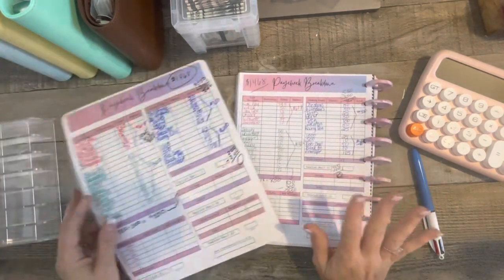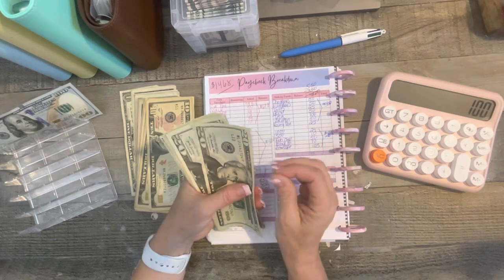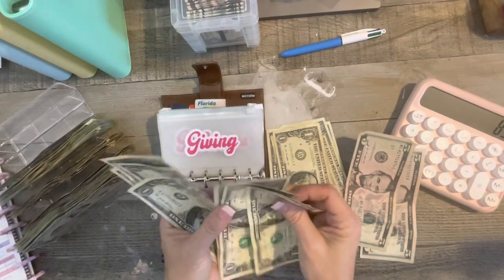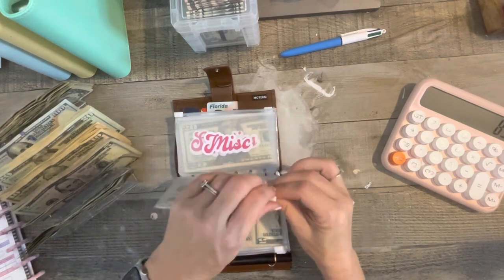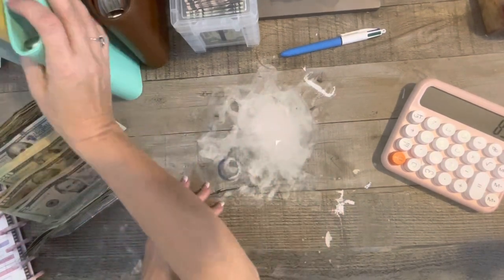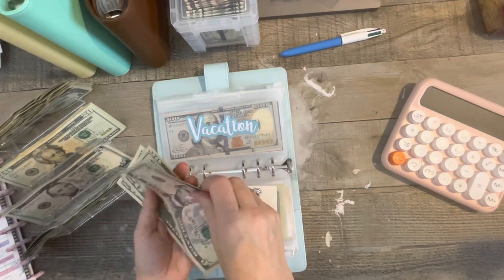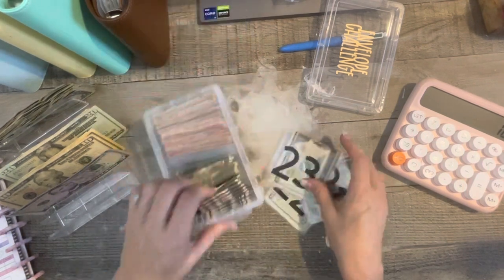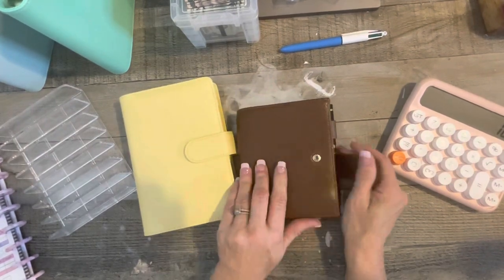Cash Envelope + Sinking Funds Stuffing | Low Income | Cash Envelope System | Budget With Me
MY FAVORITE PRODUCTS:
Ledger & Lace Book on Amazon
Junk Journal Kits - Set 1
All Things Vintage Circus
Pink Parisian
Roses are Red….And Blue
Botanical Treasures
All Things Vintage Christmas
Vintage Florals
Craft Copy Paper
Bags for Pencil & Notebook Set
My Ephemera Bag
My AMAZING new printer
Cardstock I Use
Tim Holtz Fabric Washi Tape
Velvet Trip Ribbon
Completed Projects Envelopes
Small Sewing Clips
Wood Buttons
Natural Seam Binding
Sizzix Sidekick
Victorian Flower Album
Washi Paper
Round Pull Ring Rivets
Glassine Paper
Library Cards w/Pockets
Large Eye Stitching Needles
Post Fasteners
Scor Tape
Secrets of a Devon Wood
3” Paper Clips
Newsprint Paper
Tim Holtz Field Notes
Sizzix Sidekick
Scotch Permanent Glue Sticks
Fiskars Paper Cutter
Ultra Fine Tip Bottles
Tag Corner Chomper